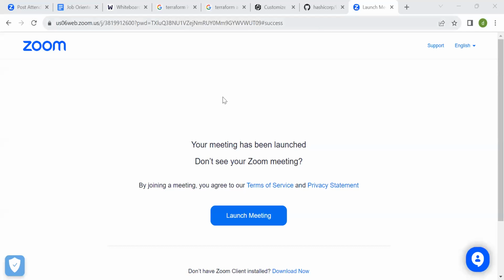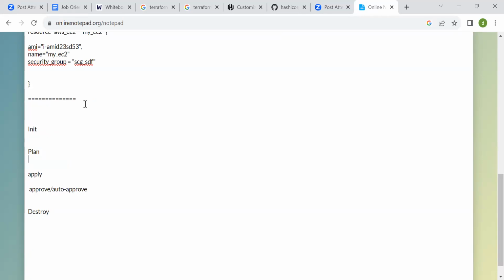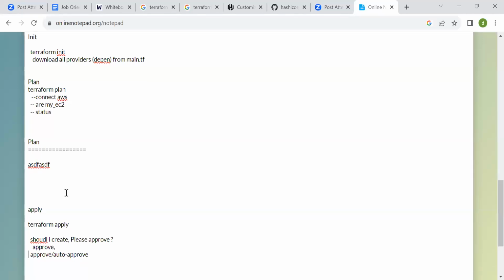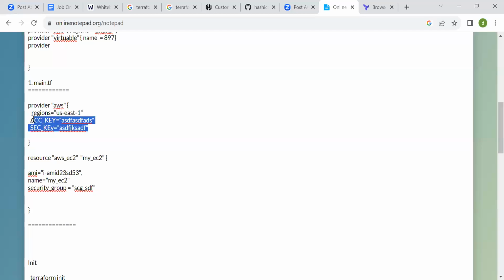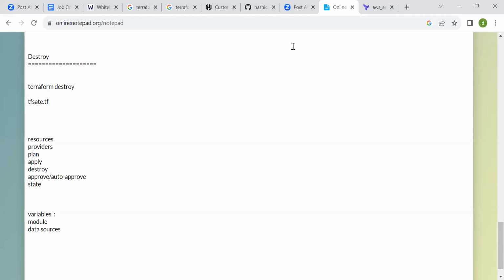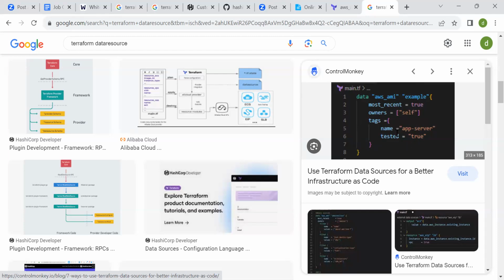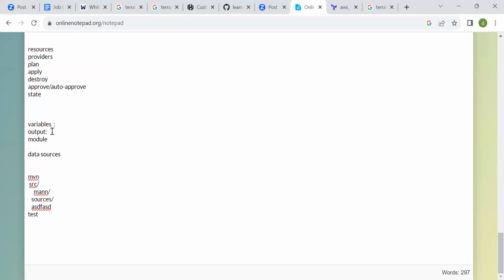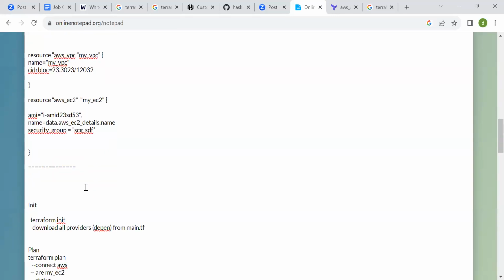Day 30 terraform commands | terraform state file and instance | devops free videos